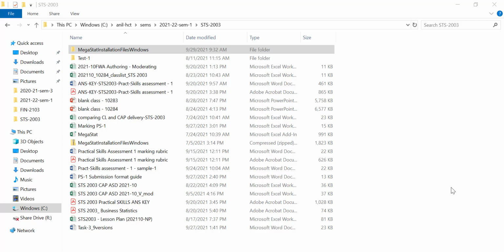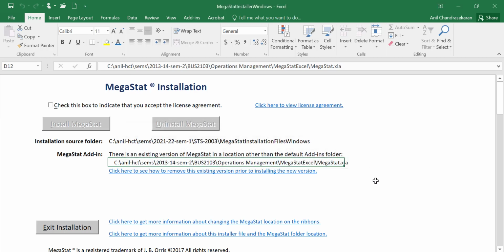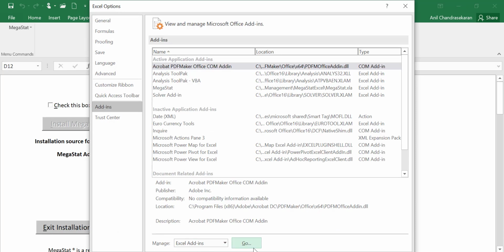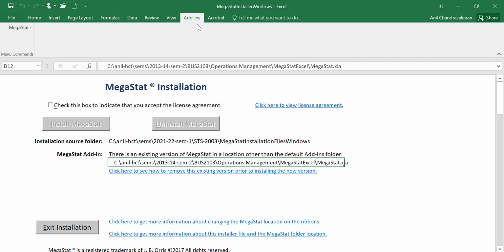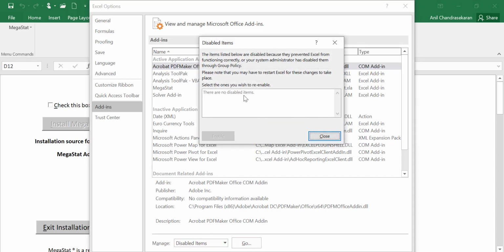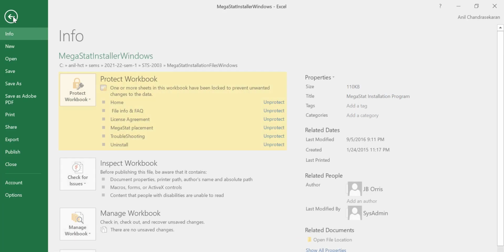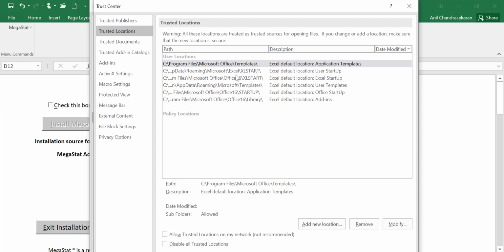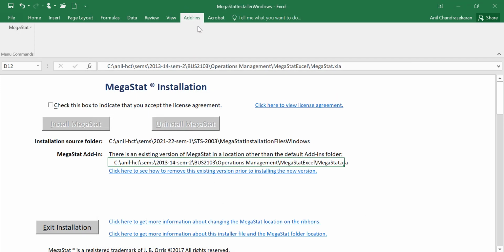megastat missing in windows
Excel Addin missing in windows